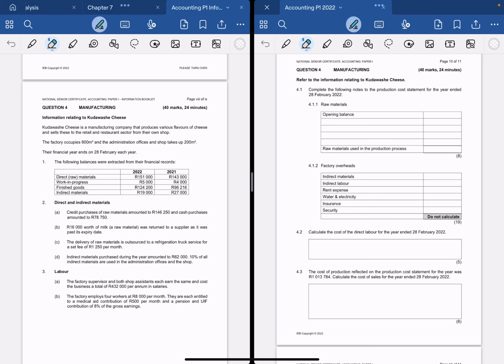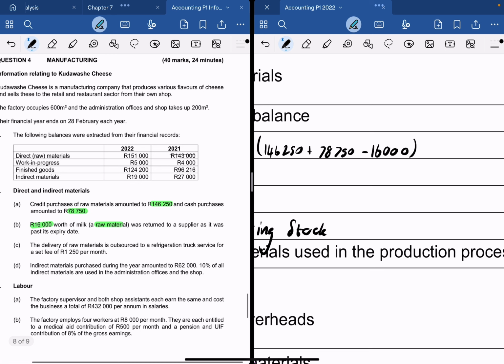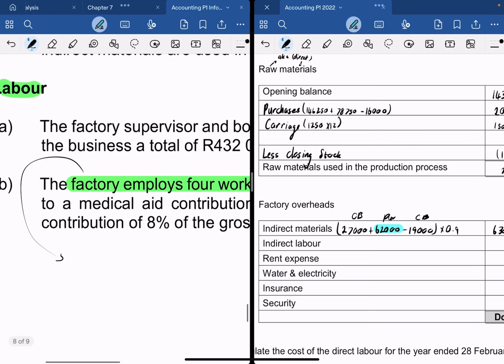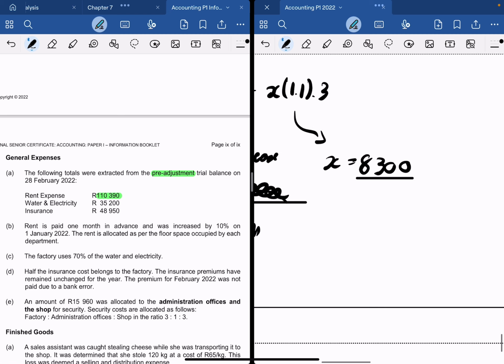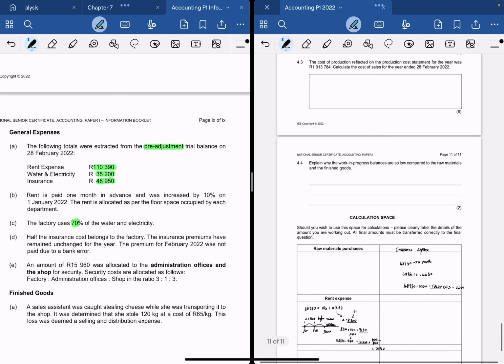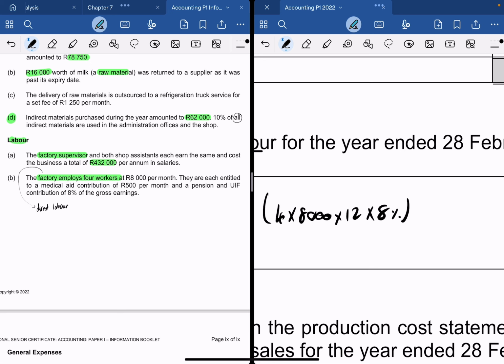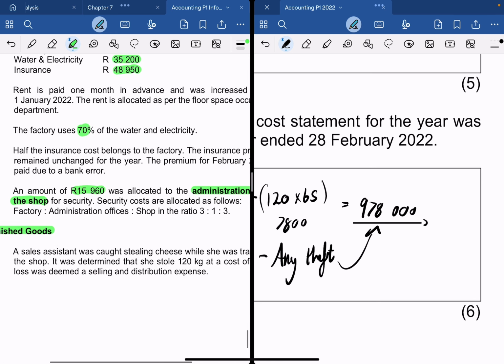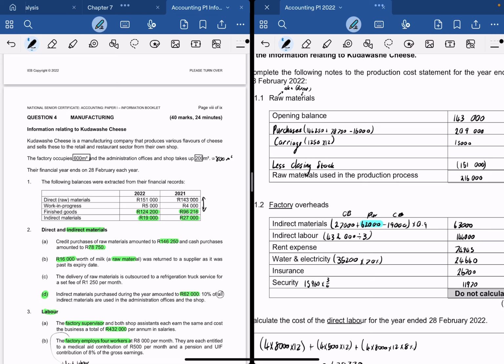30 August 2024